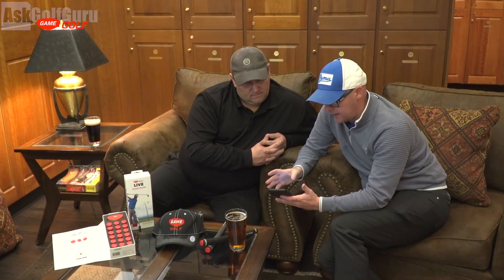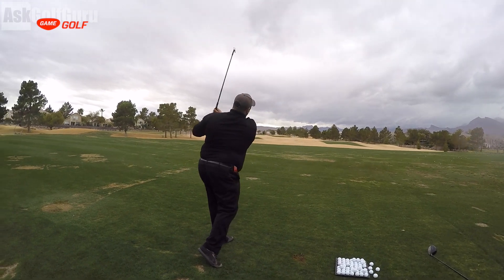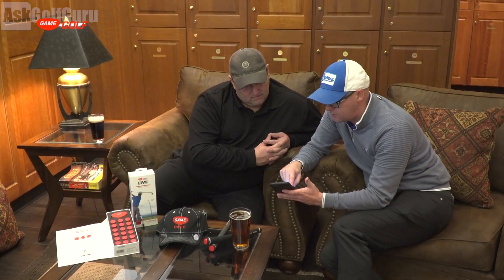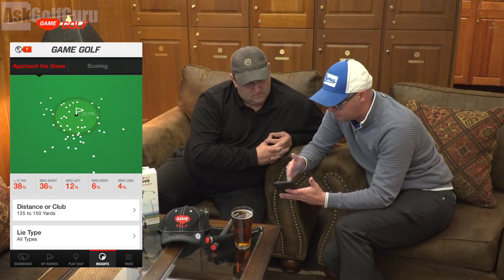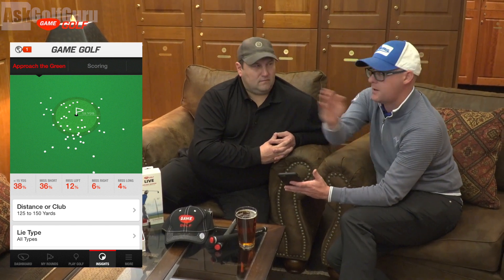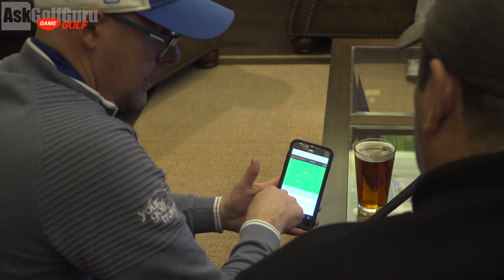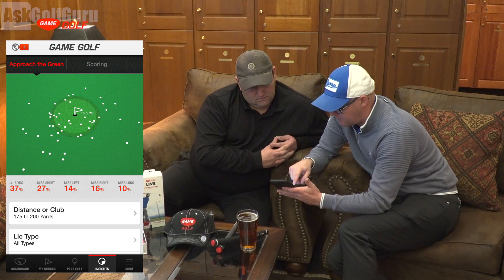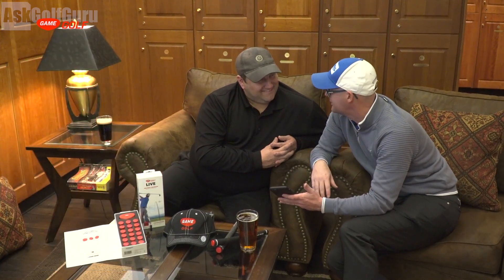GAME GOLF USA Winners Iron Lesson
GAME GOLF USA Winners Iron Lesson with PGA golf professional Mark Crossfield. Filmed in Vegas Mark helps two USA golfers with their golf with a golf lesson using the stats from their GAMEGolf accounts. Play your best golf with real stats.